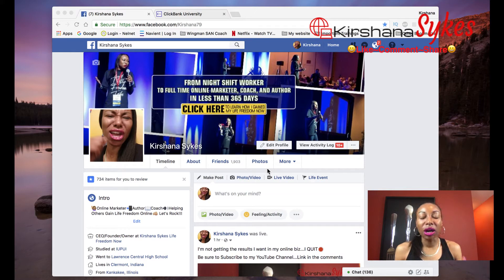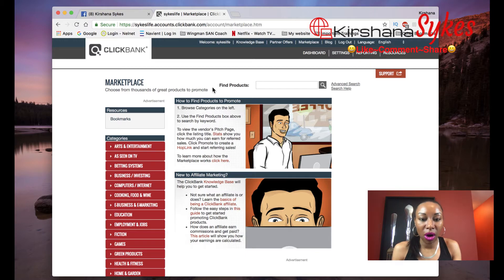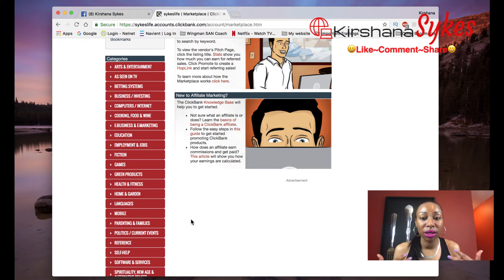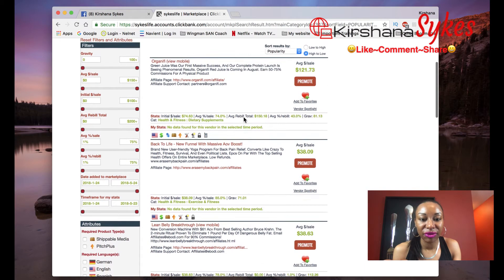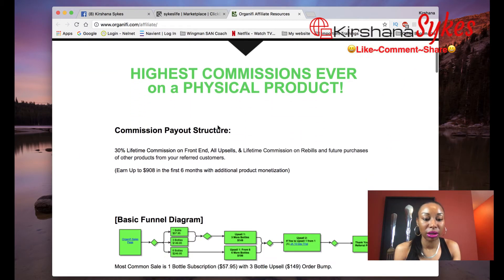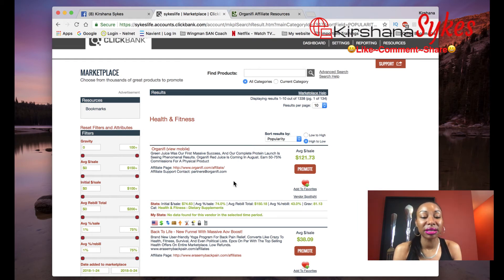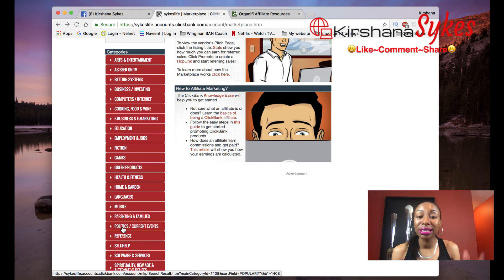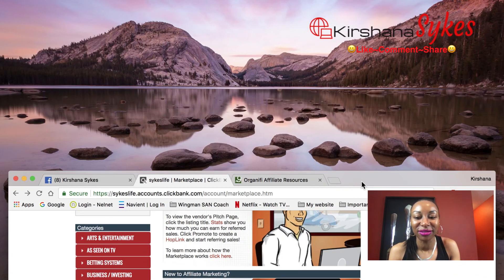How To Make $100 Per Day On Clickbank For FREE!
How To Make Money On Clickbank For Free (For Online Newbies) "$100 Per Day" by Kirshana Sykes

***TOOLS ALL ENTREPRENEURS NEED***

how to make money on clickbank for free
how to make money on clickbank
clickbank tutorial
clickbank training
clickbank 2018
money making system
make money online
passive income
list building
keysha bass
jay brown
How To Make Money On Clickbank For Free -$100 A Day Great For Newbies
Make Money On Clickbank 2018 | 6 Steps To Passive Income | Tutorial
how to make money using clickbank 2018
clickbank marketplace
clickbank 2018 review
clickbank login
How To Make Money On ClickBank For FREE | 7 Strategies Beginners Can Start TODAY
passive income tutorial
Full time income online
Affiiliate Marketing
Digital Marketing